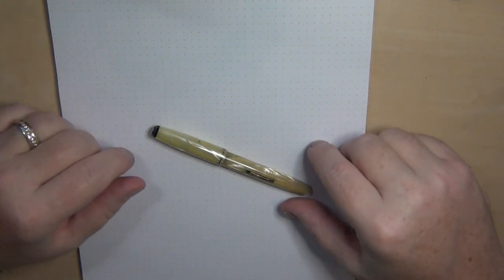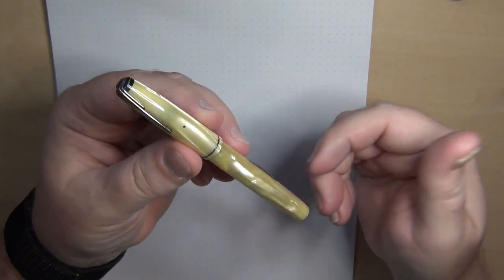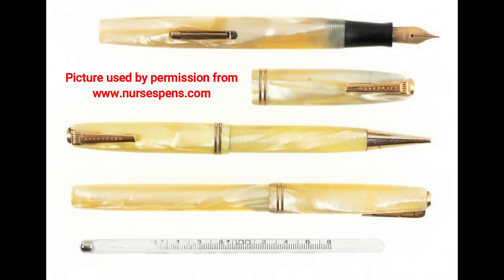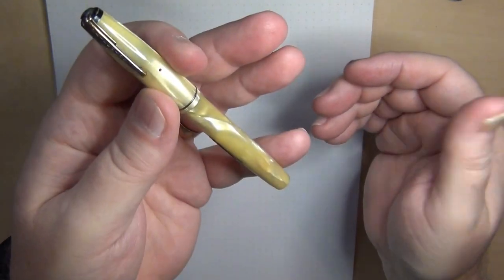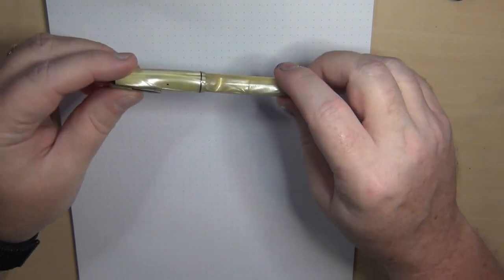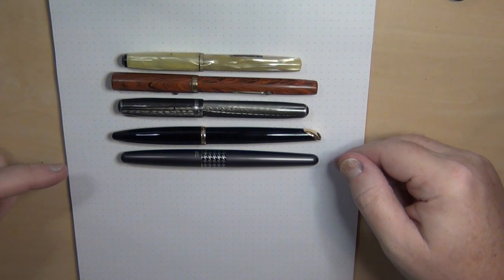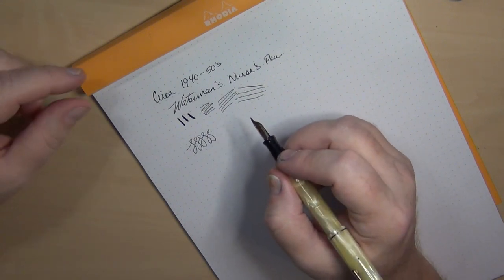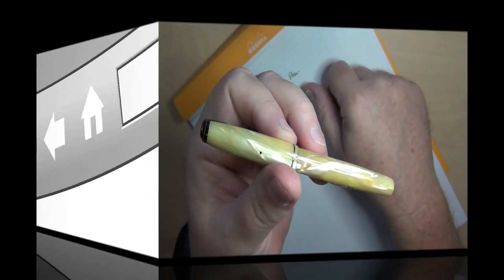Vintage Waterman's Nurses Pen Circa 1940s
After seeing them for years, I finally added a vintage Waterman's Nurse's Pen.  Here it is.
The website I referenced in the video is Go, explore, enjoy.